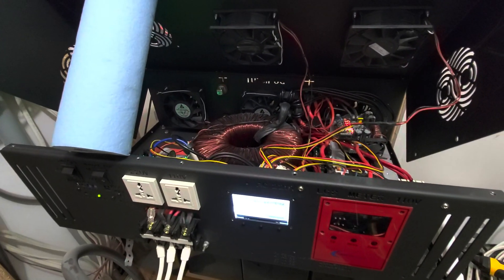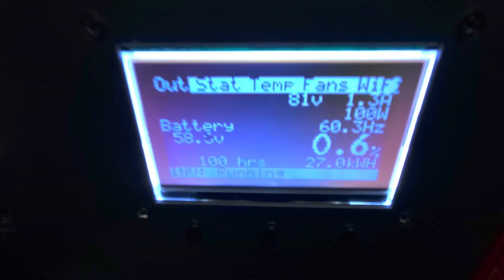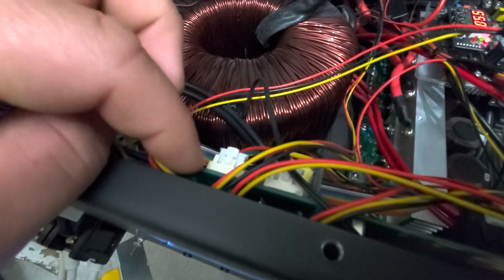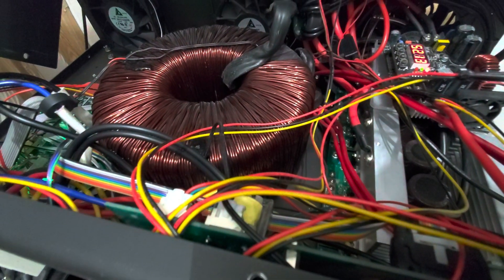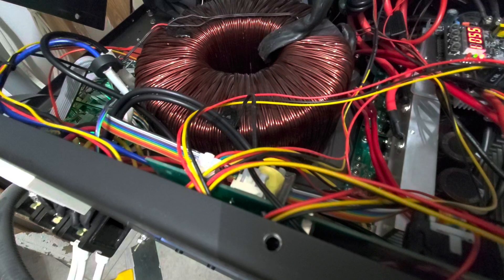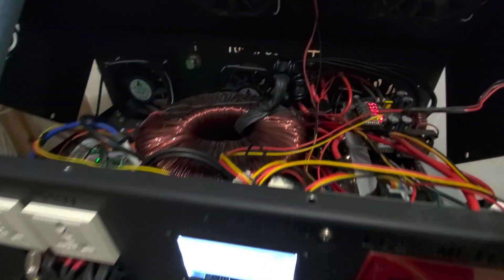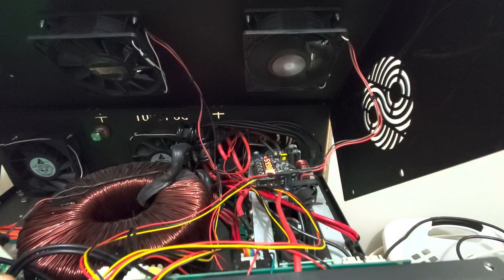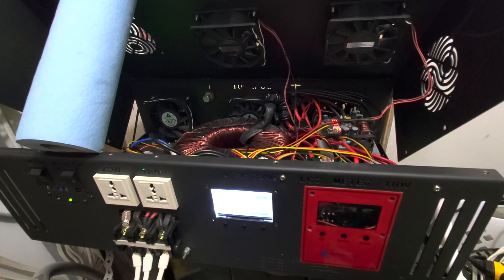My inverter voltage is reading wrong!